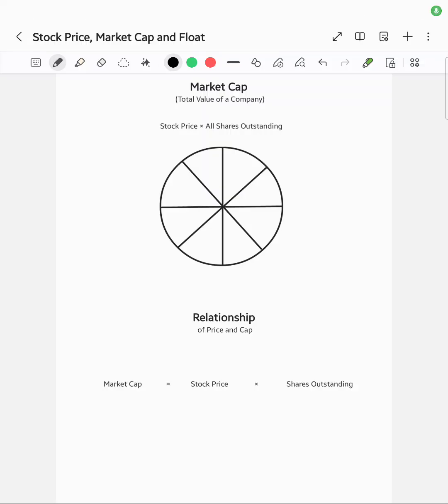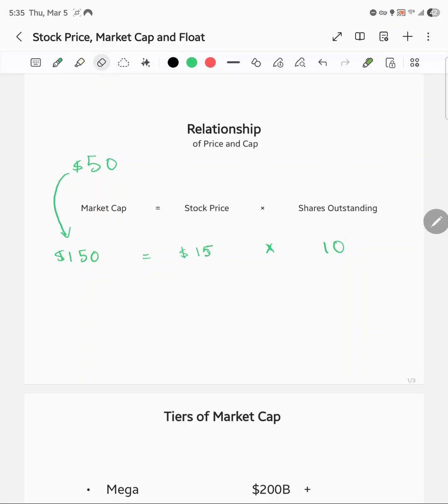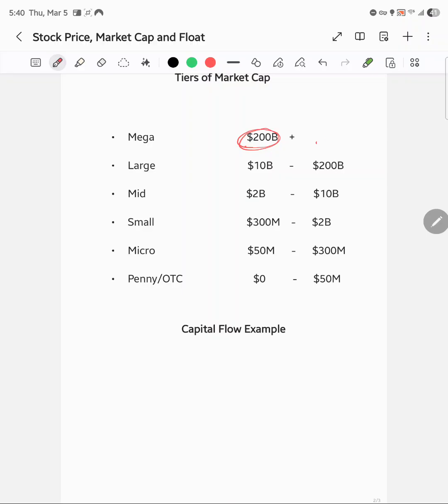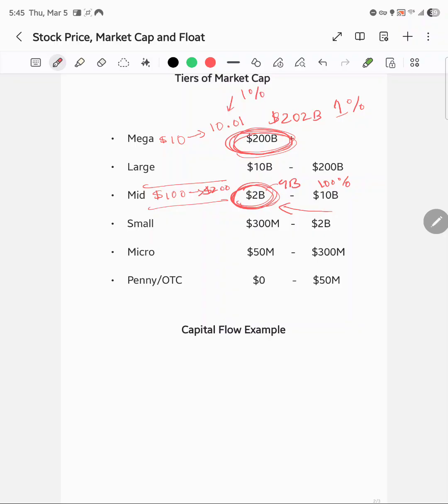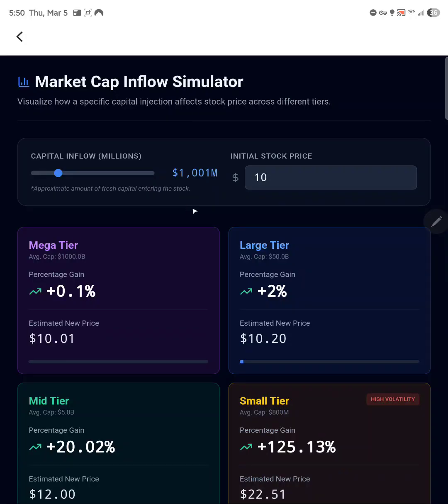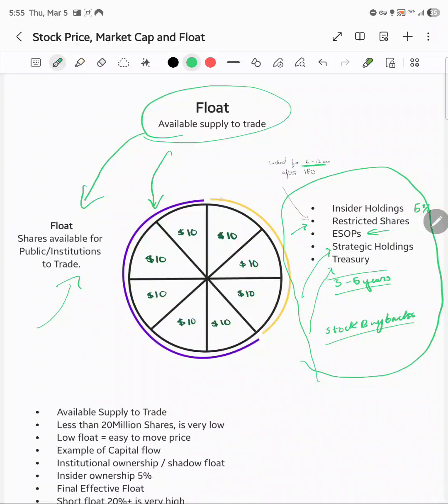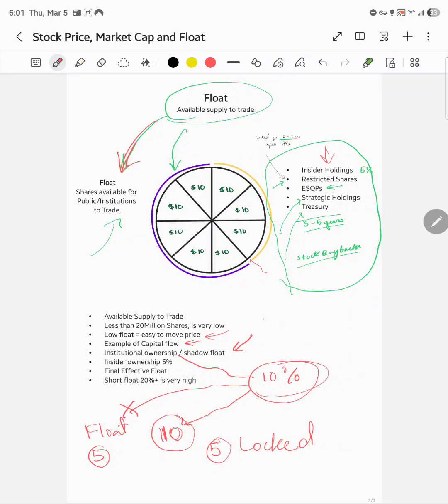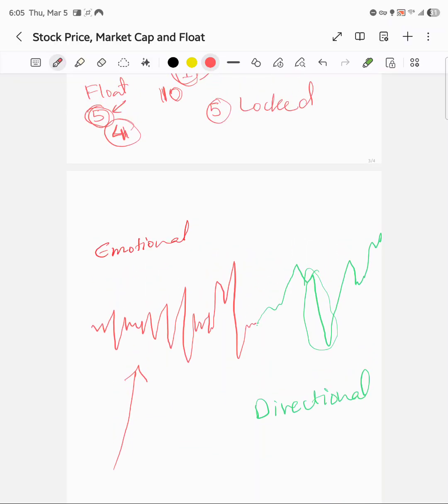Stock Market Math: Market Cap, Price, and Float Explained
This lesson is made by HadiTrades for Free Stock-Options Trading Course. Click the link below to access: